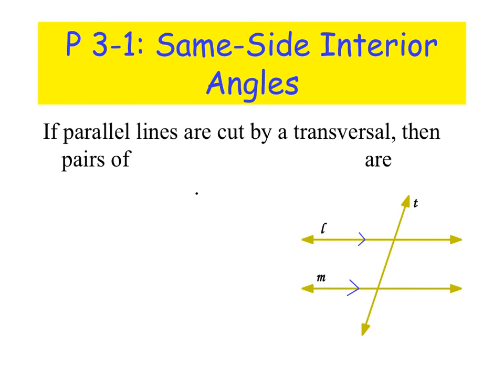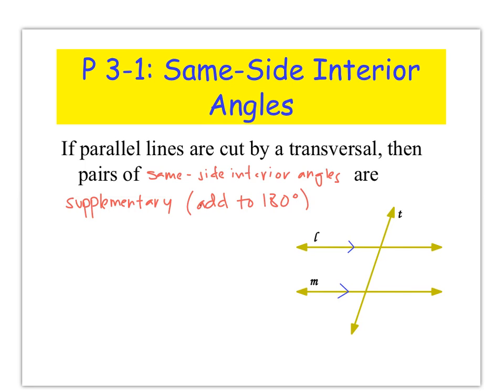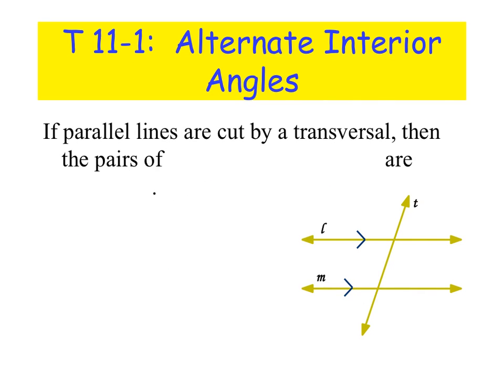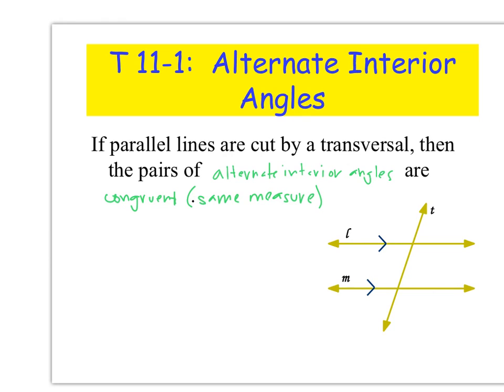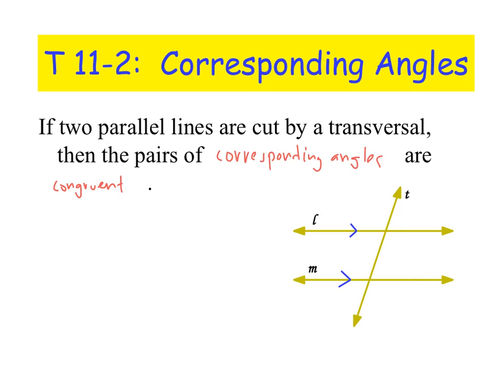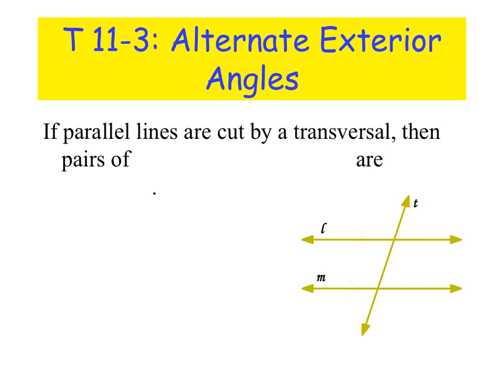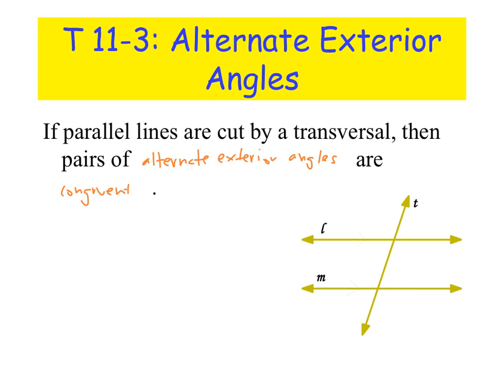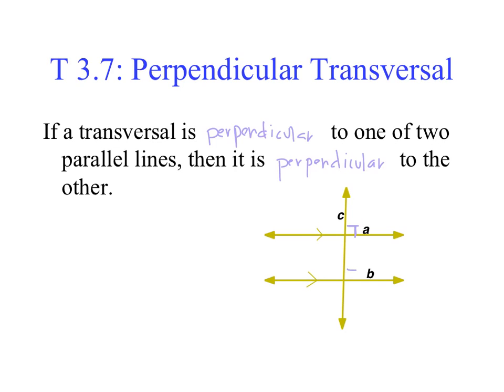Section 11.2 - Properties of Parallel Lines